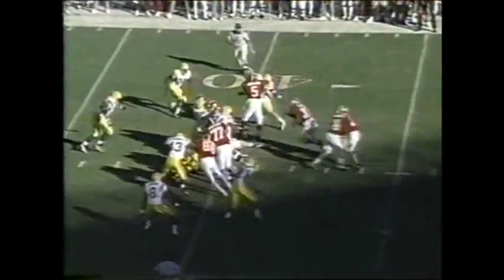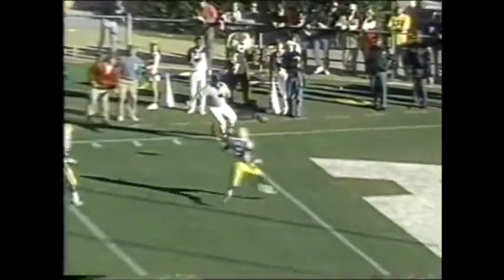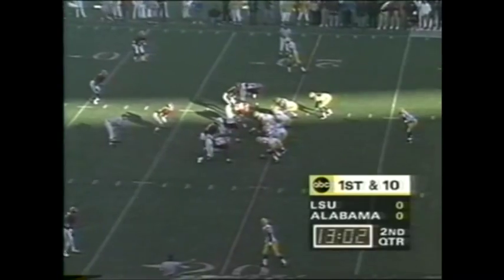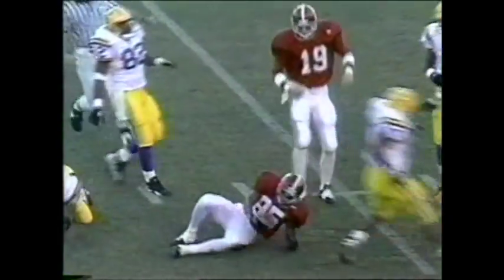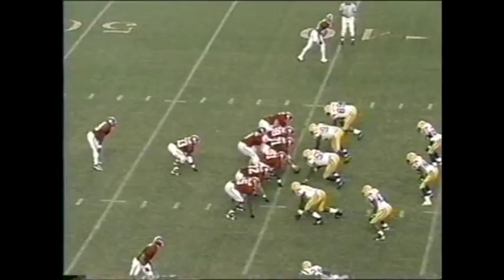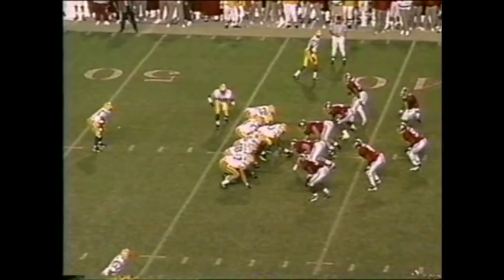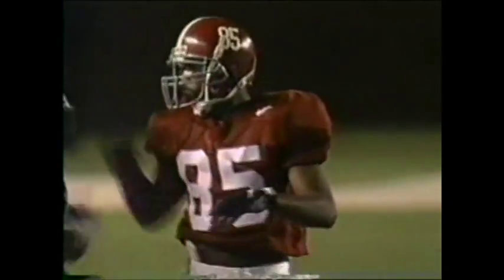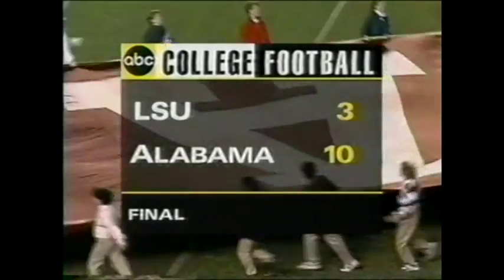1995 LSU vs. #16 Alabama Highlights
11/04/1995.  Bryant-Denny Stadium (Tuscaloosa, AL).  The LSU Tigers (4-3-1) vs. the #16 Alabama Crimson Tide (6-2).

Broadcast on ABC.